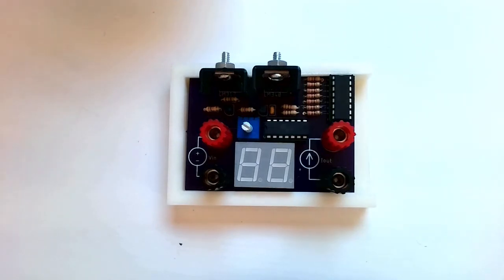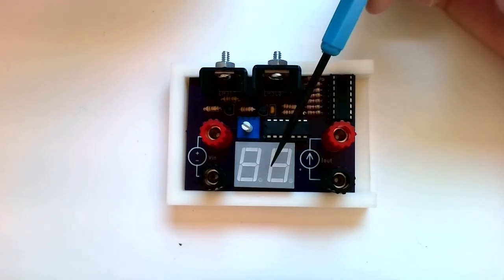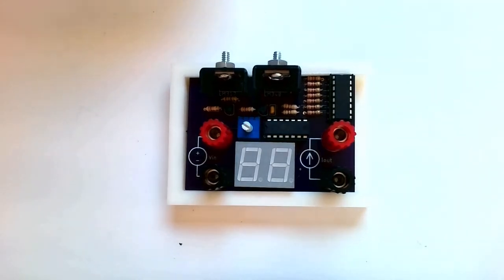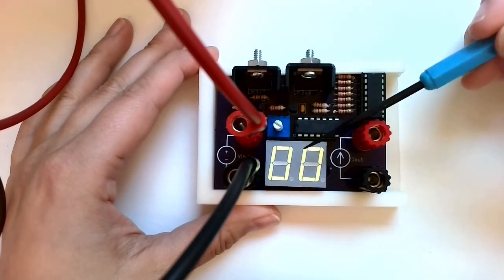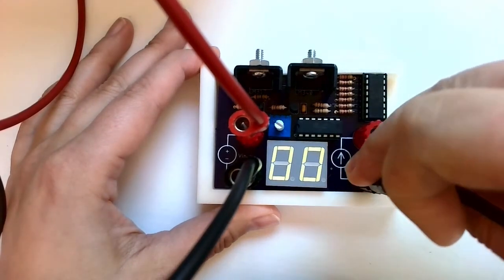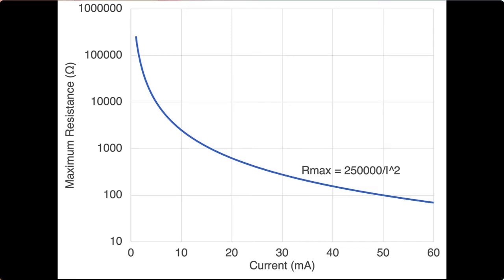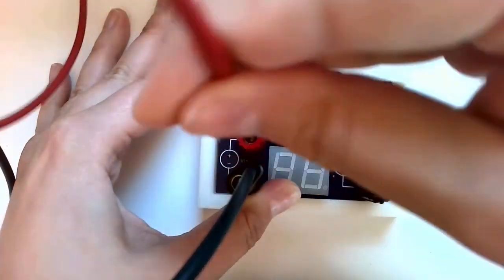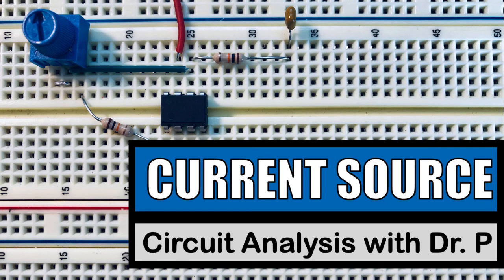Circuit Analysis with Dr. P: Constant Current Source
This video explains the usage and limitations of the constant current source used in our labs. It is used with the DC power supply and should be calibrated with the tabletop multimeter